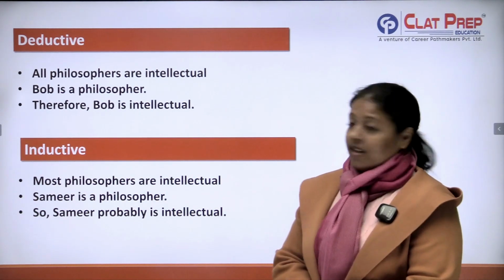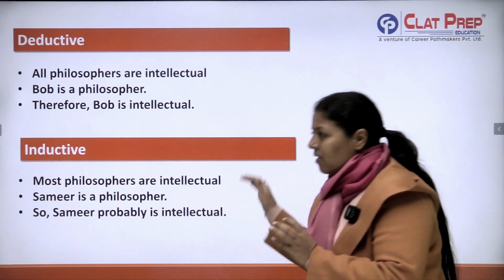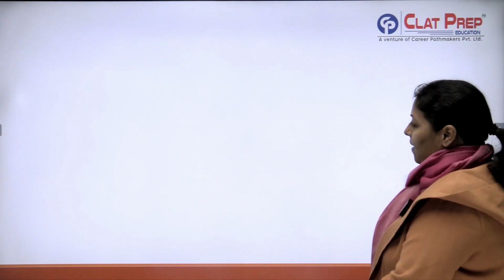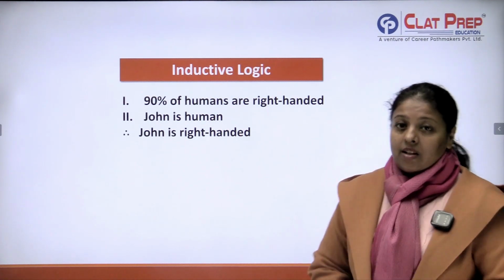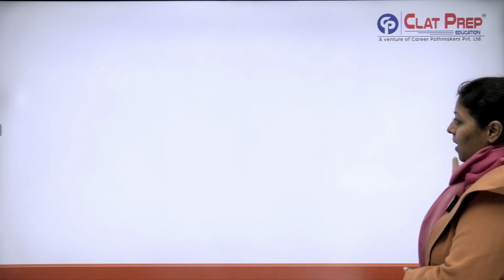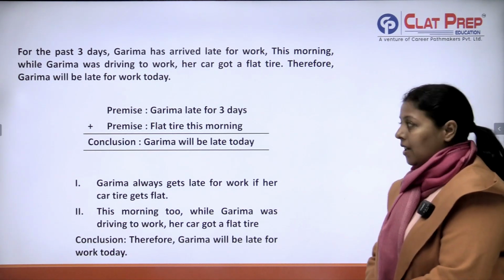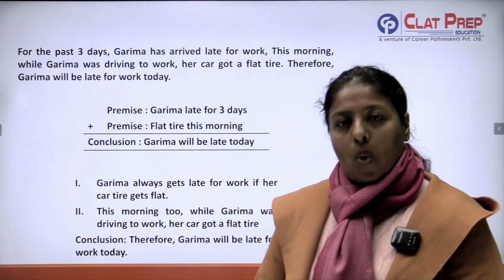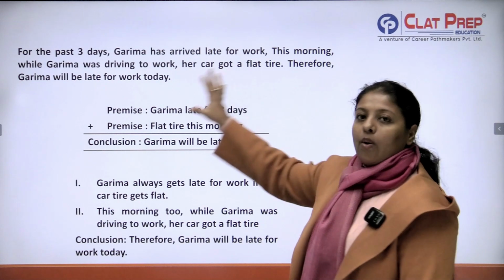Inductive vs. Deductive Logic | Critical Reasoning | Logical Reasoning | CLAT 2025 | Clat Prep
Inductive & Deductive Logic, Critical Reasoning, Logical Reasoning, CLAT 2025
Dive into the core of logical thinking with our latest video! Uncover the power of inductive and deductive reasoning in just minutes. From real-world applications to expert insights, this video will transform the way you approach problems. Sharpen your mind and click play now! 🧠💡

Why ClatPrep?

CLAT 2023: AIR 2(AIOM), AIR 6 , AIR 8, AIR 10, AIR 9(SC), 23 ,24 ,40 ,62 , 71 , 72 , 82 ,102, 107 , 109 , 110 , 121 , 123 , 132 , 151, 156 , 180, 183, 196 ...& counting

AILET 2023: AIR 7, 22, 23, 36, 38, 52, 63, 64, 65, 71, 81, 104, 109, AIR 1(SC), Rajasthan Rank 1, 2, 4, 5.

CLAT 2022: AIR 1, 3, 6, 10.
17 in Top 100 AIR

ClatPrep hai…. Toh mumkin hai…